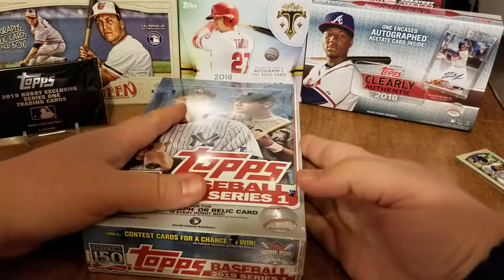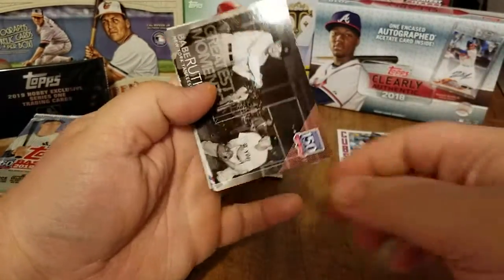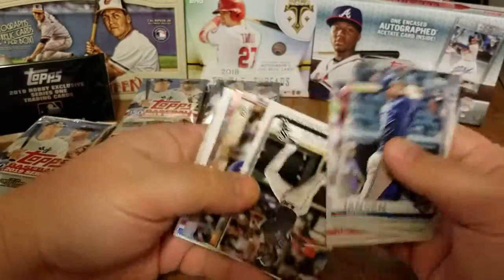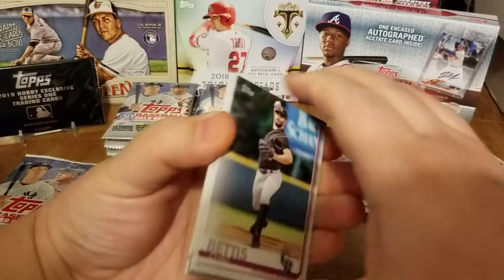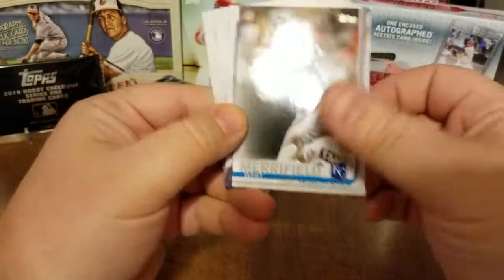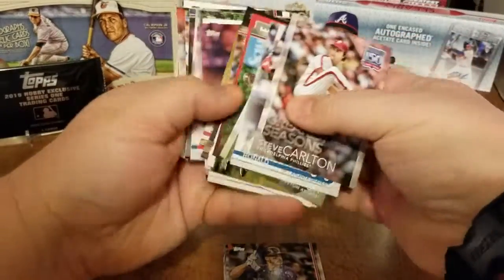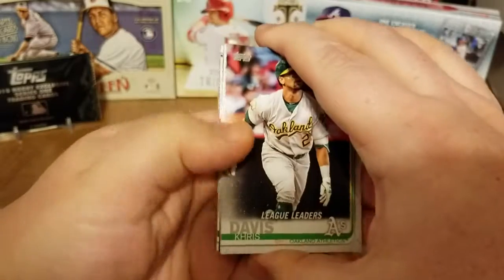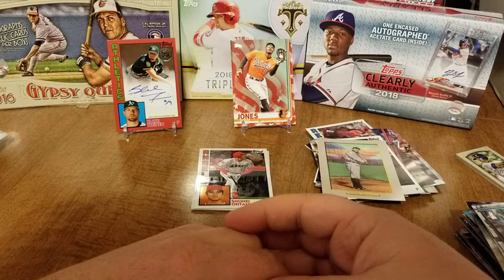Hobby box opening 2019 Topps Series 1 **3 nice SP Parallels**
Opening a hobby box of 2019 Topps Series 1. Got to visit Juniata cards last weekend and picked up this hobby box and 1 silver pack.